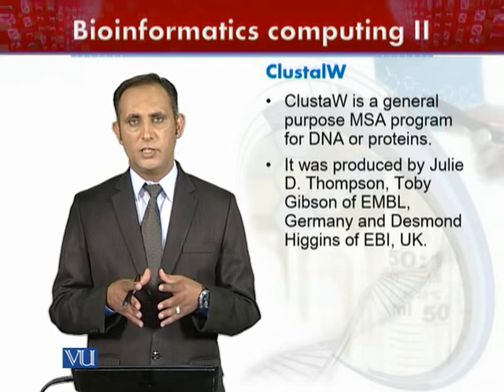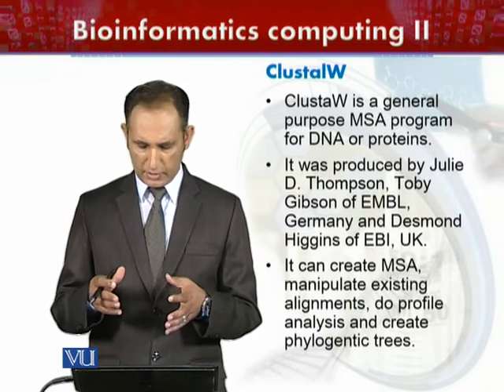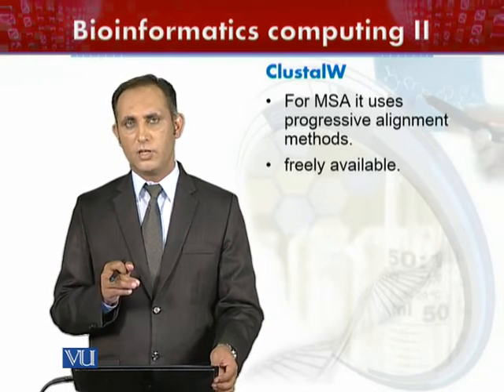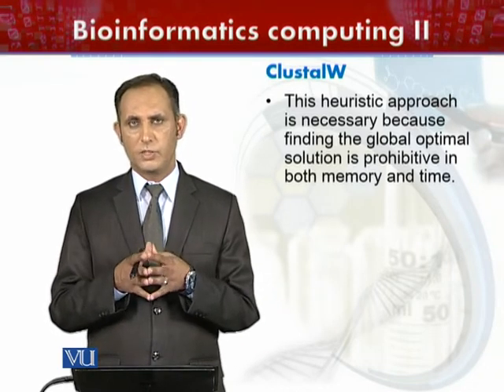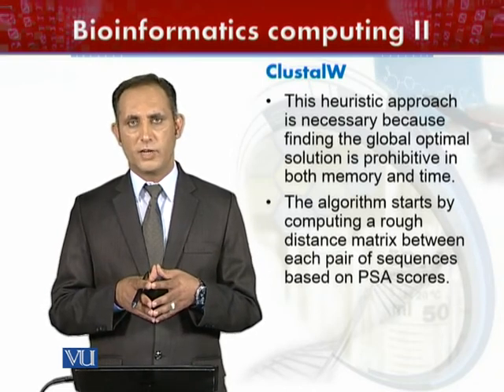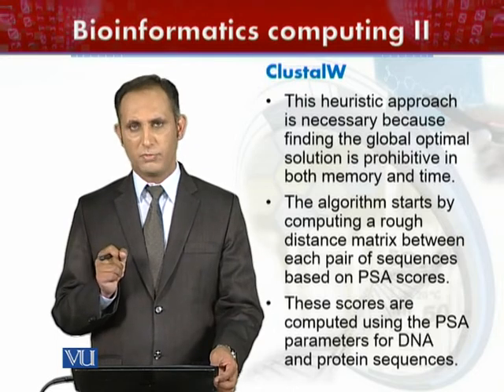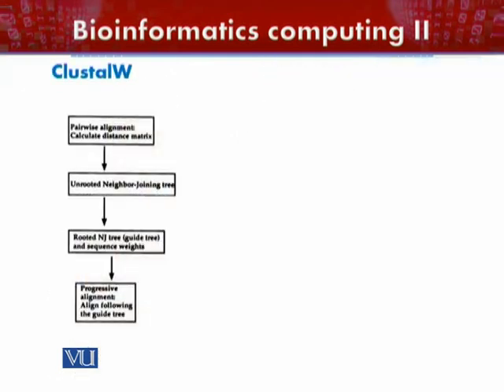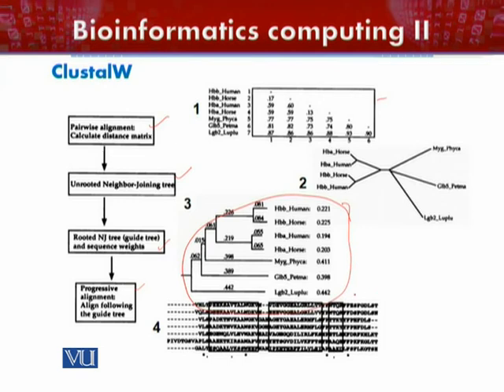BIF602_Topic263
BIF602 - Bioinformatics Computing II
By Dr. Haroon Khan